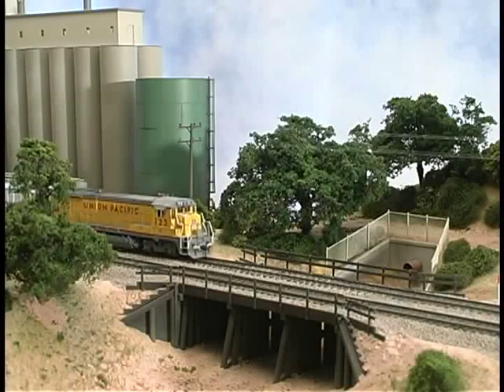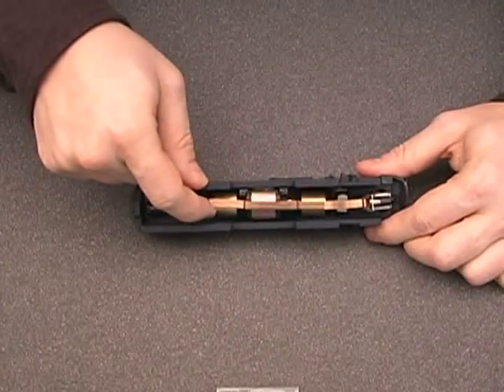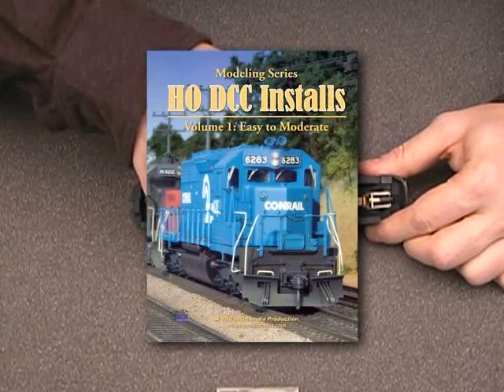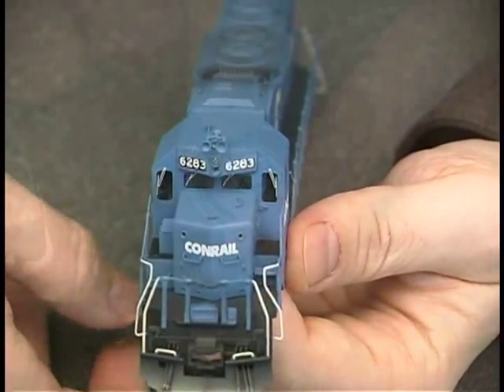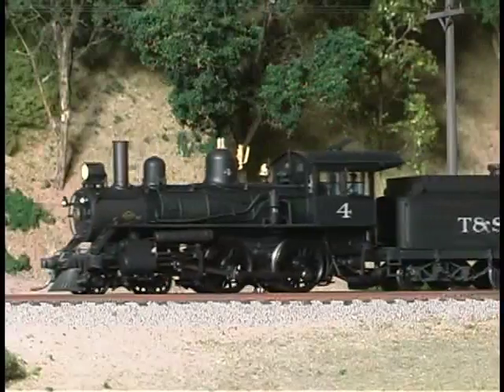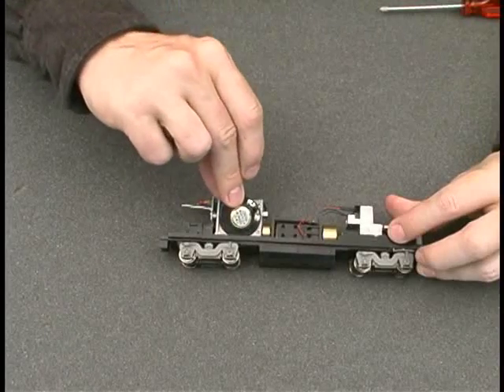HO Scale DCC Installs DVD Trailer Vol 1